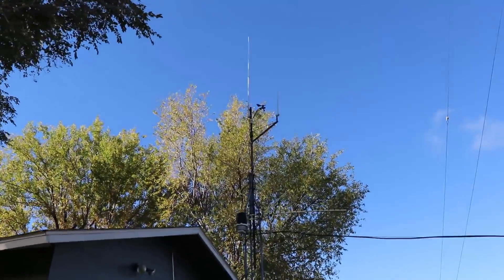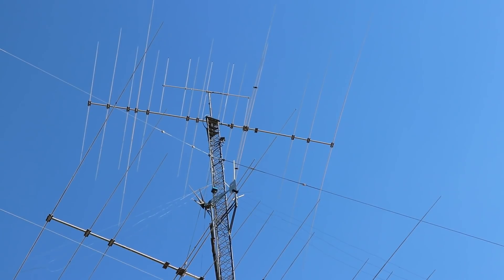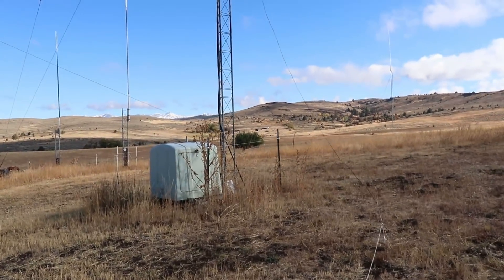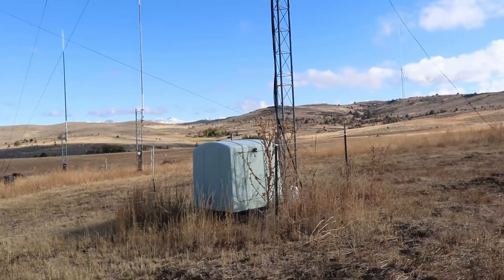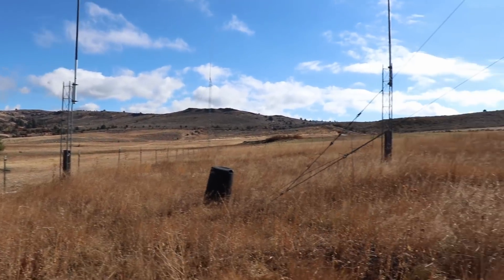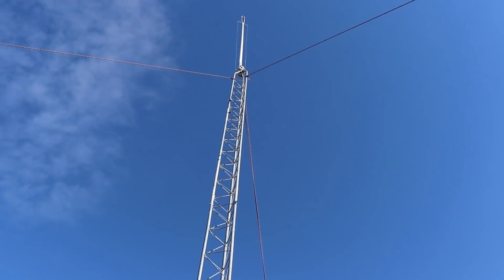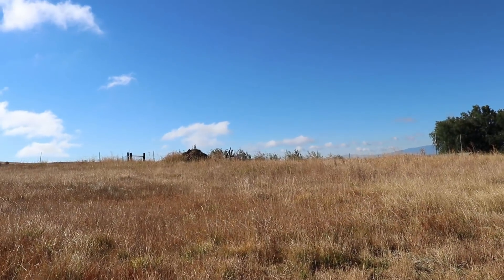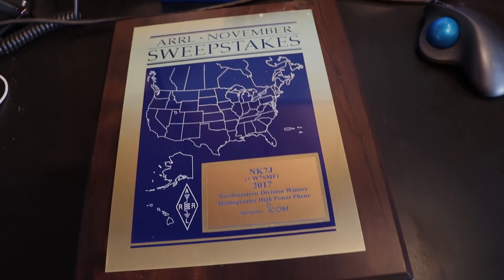You asked for it.. A tour of the NK7J Antenna Farm.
Have had multiple requests to see the antennas here on the homestead. So here is a quick peak at them. The one thing I forgot was the 3 beverage antennas.